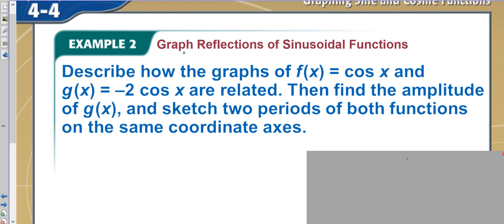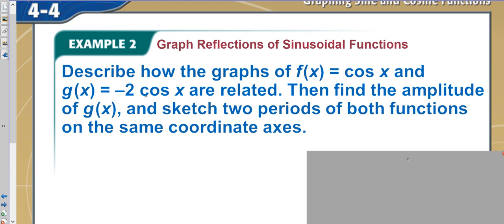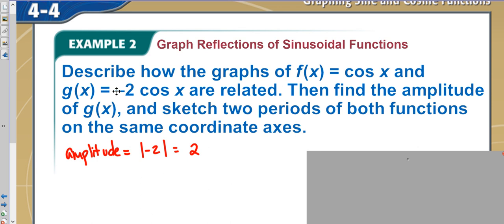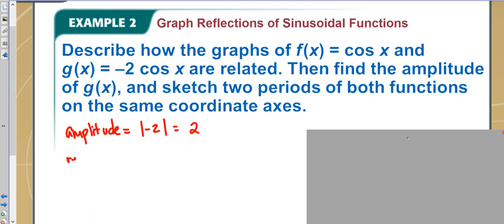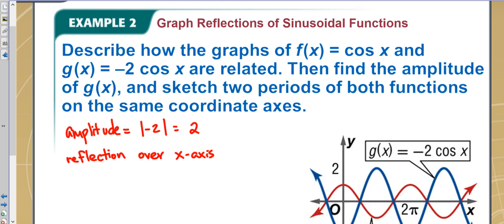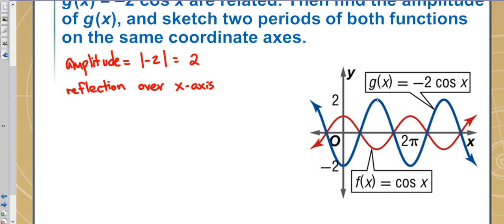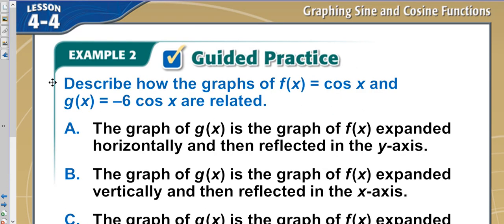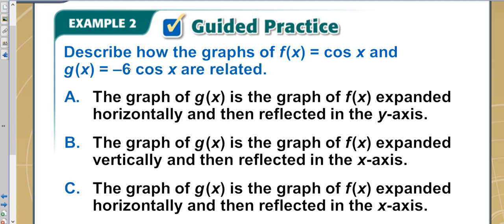4-4 Example 2 Graph Reflections of Sinusoidal Functions